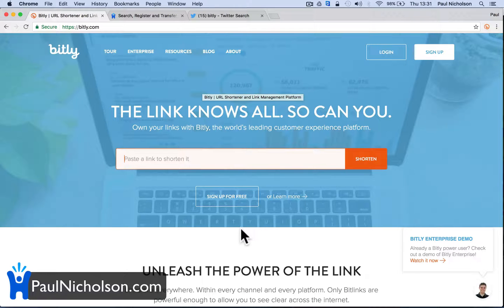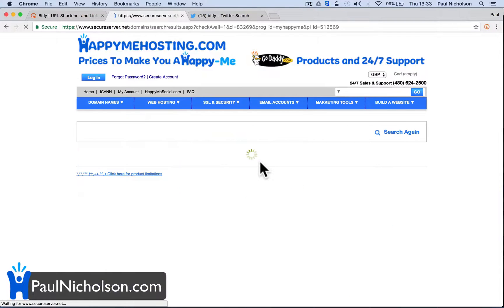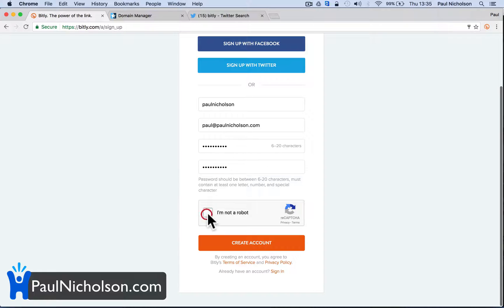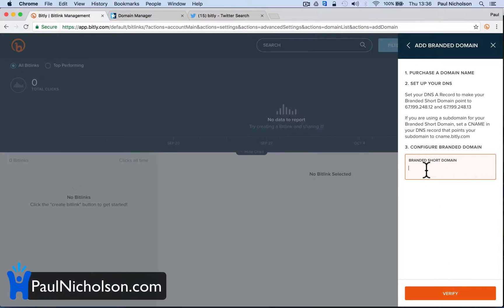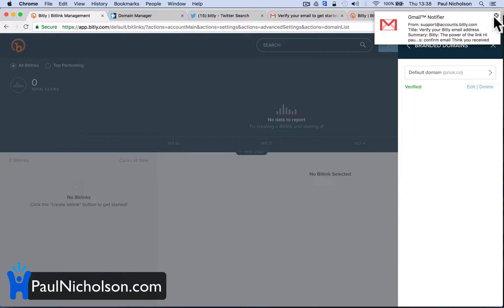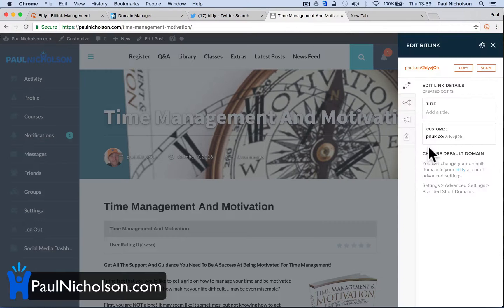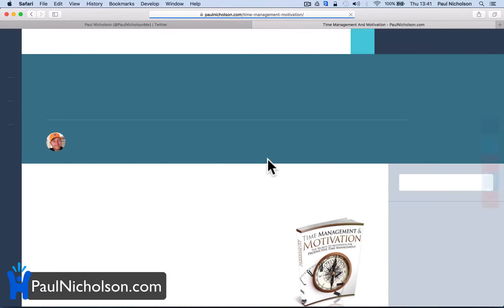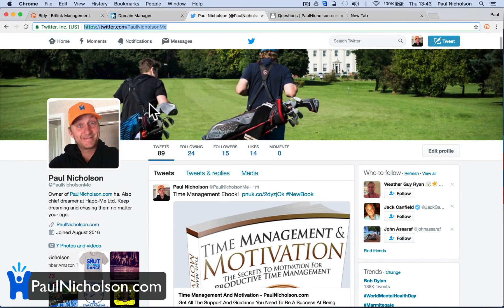How To shorten url and use your own Brand URL with Bitly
How to use your own Brand URL with Bit.ly
Replace the Bit.ly link with your own but still get all the great stats.

working